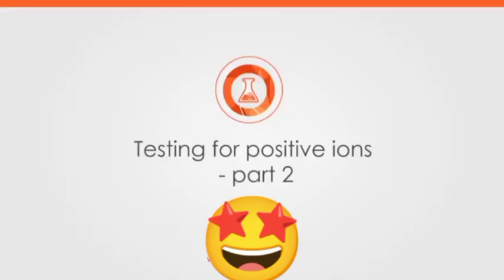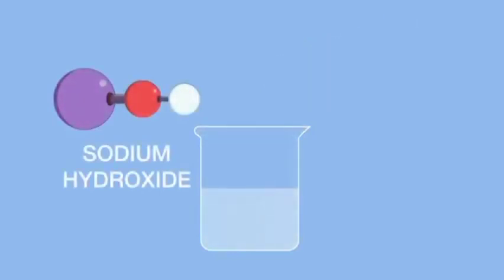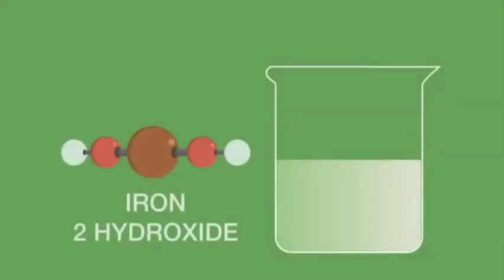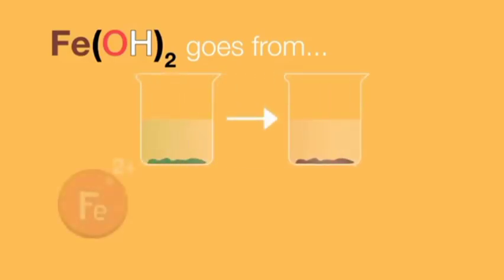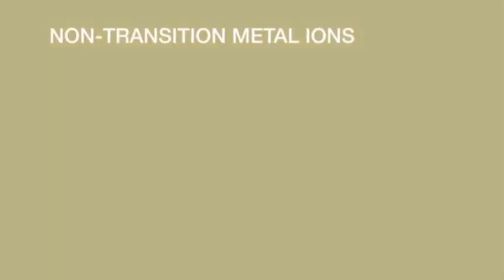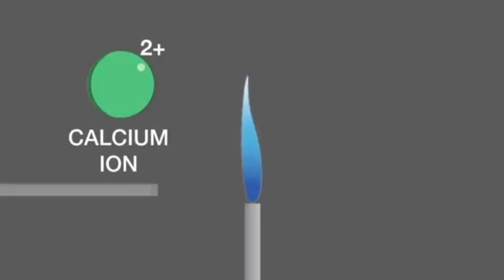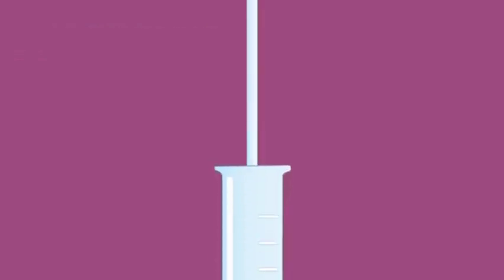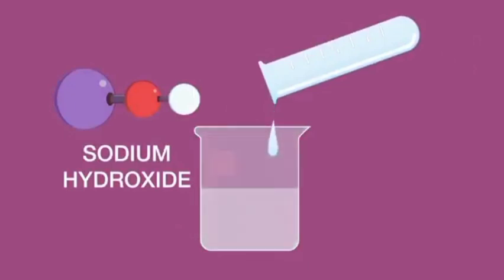Testing for transition metal ions and Ammonium ion